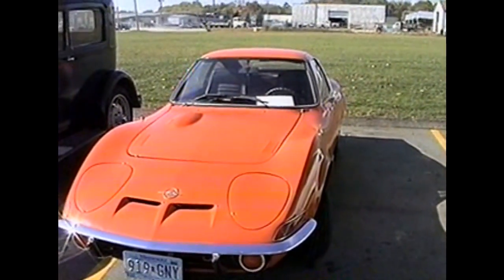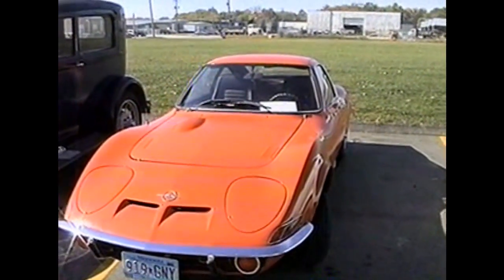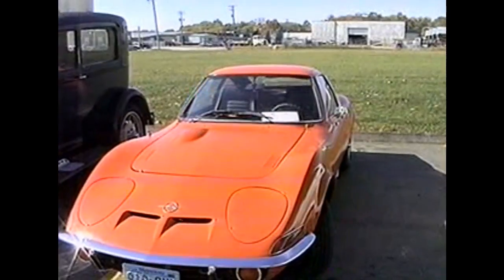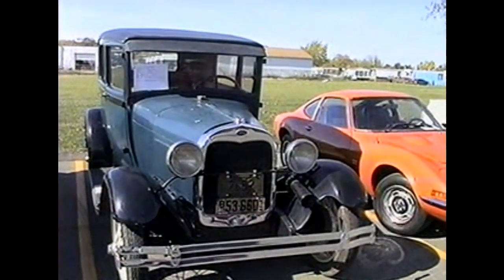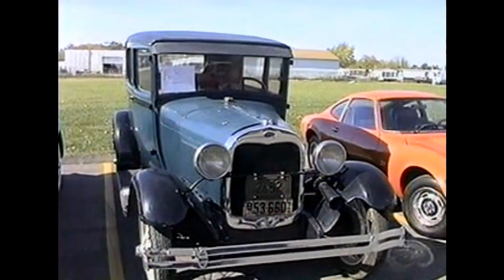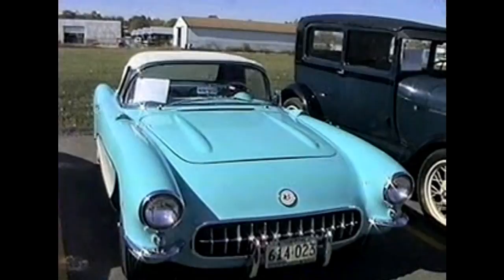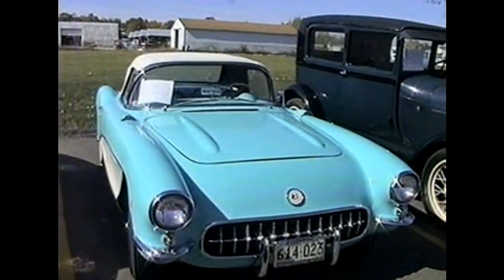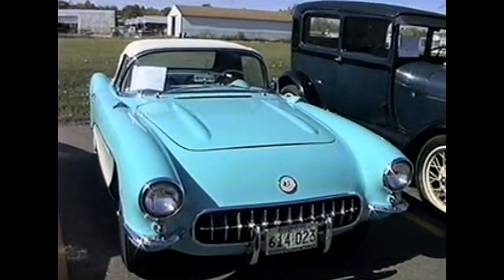45131 01 MRG05